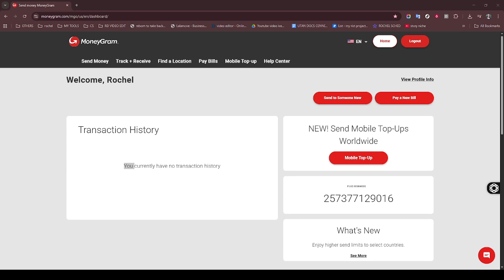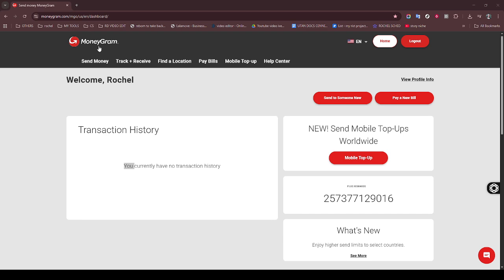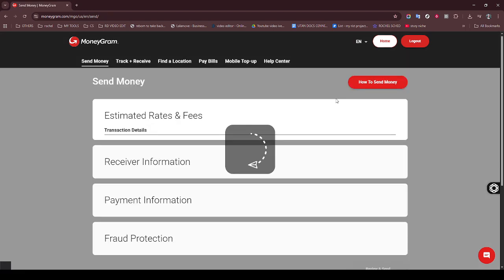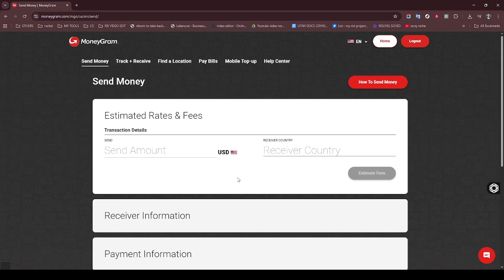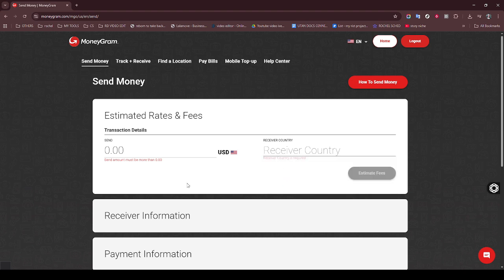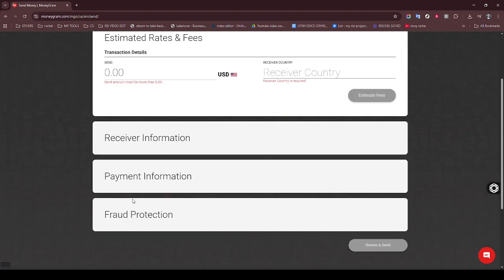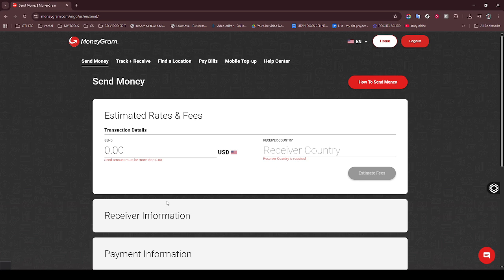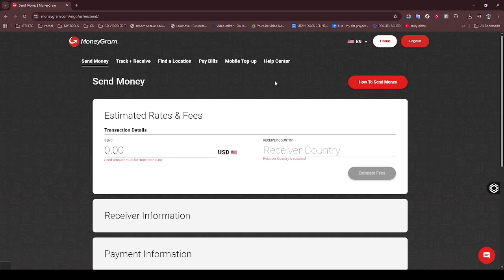How to Send Money From MoneyGram to GCash Efficiently and Securely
Need to transfer money from MoneyGram to GCash efficiently? This comprehensive guide covers every step to connect your accounts and move funds seamlessly. Whether it’s for bills, remittances, or personal use, learn how to make the process smooth and secure.